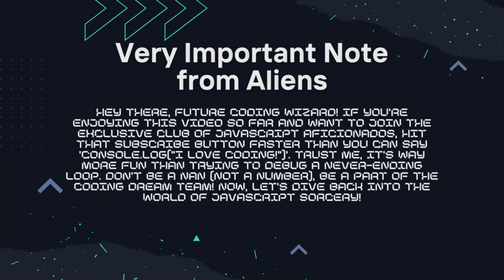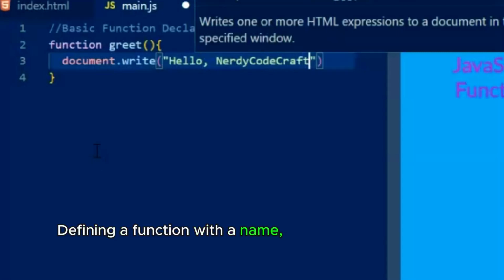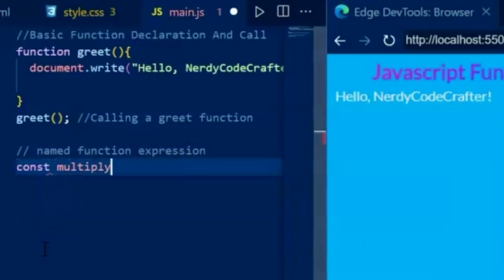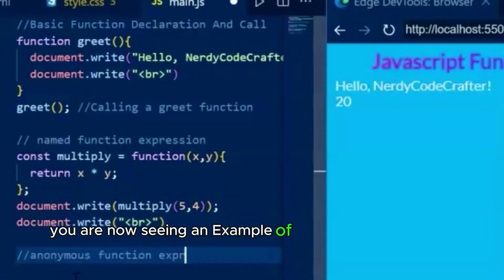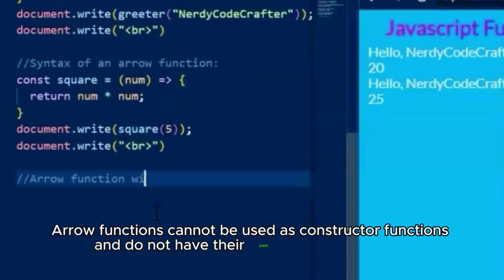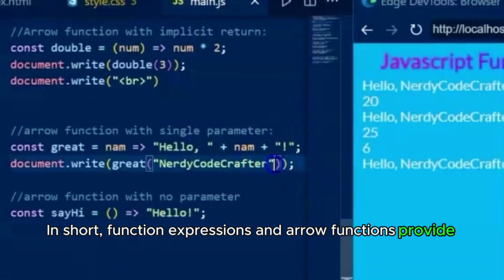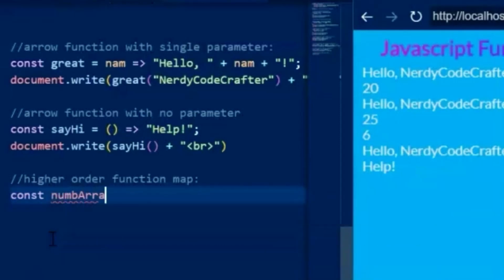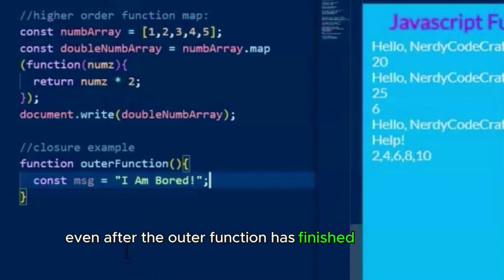Everything About Functions in JavaScript | Essential Guide with Practical Examples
JavaScript Functions Explained with Types of Functions in JavaScript like arrow functions in JavaScript to higher order functions in JavaScript.

Unlock the power of JavaScript functions with our comprehensive tutorial! Whether you're a beginner or an experienced coder, this guide covers everything you need to know about creating, using, and mastering functions in JavaScript. Dive into higher-order functions, arrow functions, and more, with practical examples to enhance your coding skills. Join us on this journey to become a JavaScript pro!

⏰ Chapters: ⏰
0:00 An intro to JavaScript Functions
0:14 Important Message
0:28 What are Functions
0:48 Function Declaration
1:24 Calling / Invoking a Function
1:50 Function Expressions
2:58 Arrow Functions
4:40 Higher-order Functions
5:43 Closure Functions
6:22 Practical Example: A Simple Calculator
7:58 Practical Example: Todo List
8:37 Closing Thoughts About JavaScript Functions
8:50 Outro